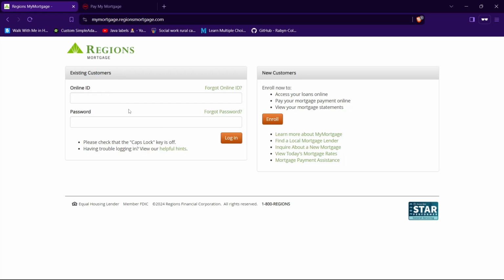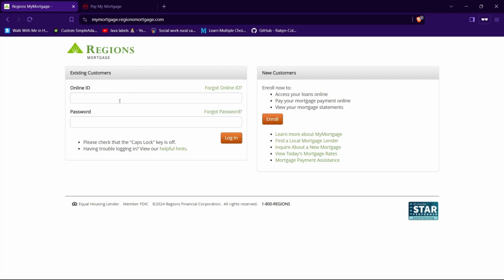How to Login to Regions Mortgage 2024?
Streamline your mortgage management by learning how to log in to Regions Mortgage with our comprehensive guide. 'How to Login to Regions Mortgage' provides you with clear instructions to access your account, view your mortgage details, and make payments effortlessly. Don't wait – learn how to log in to Regions Mortgage now!